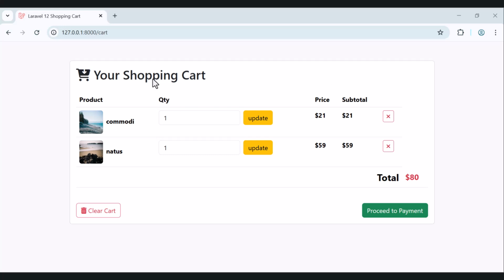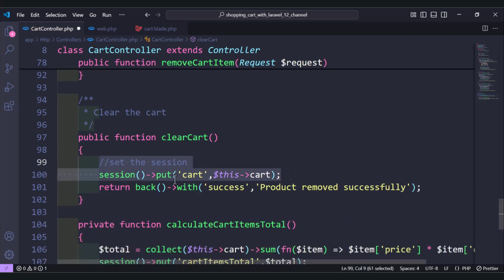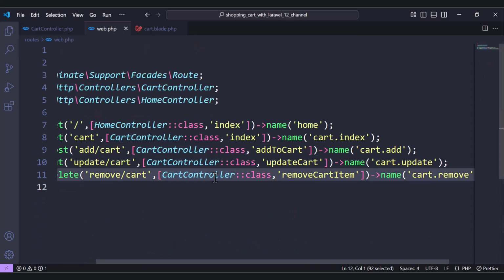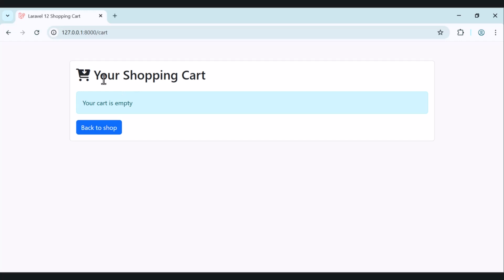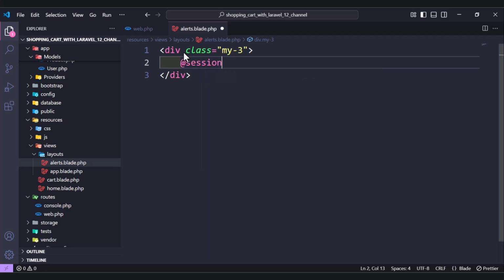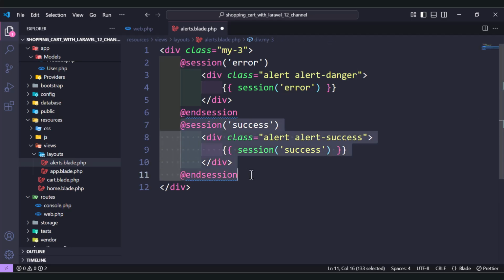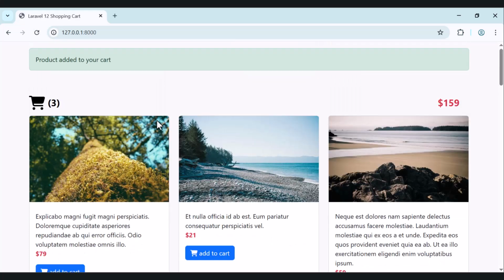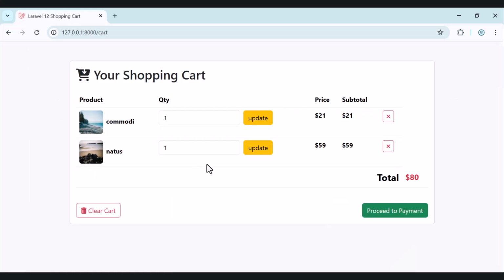Build a Shopping Cart with Laravel 12 | Step-by-Step E-Commerce Tutorial -8- Clear Cart